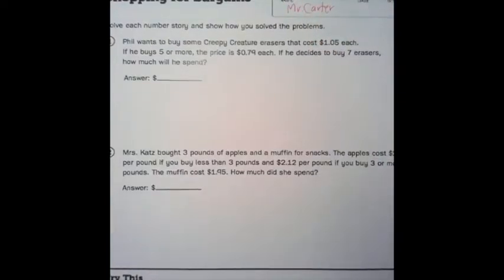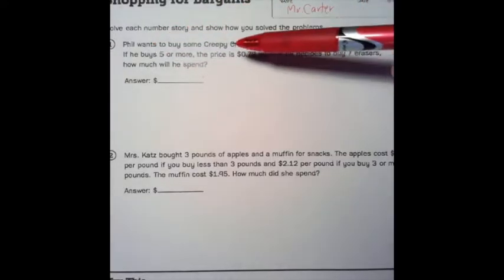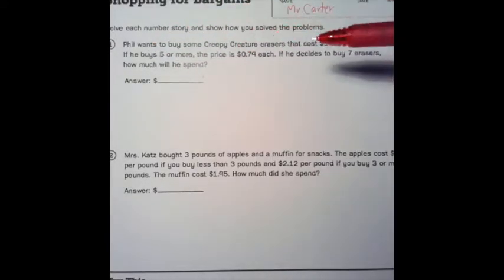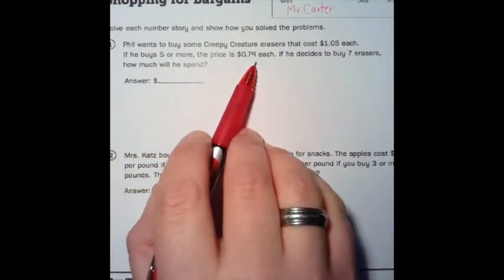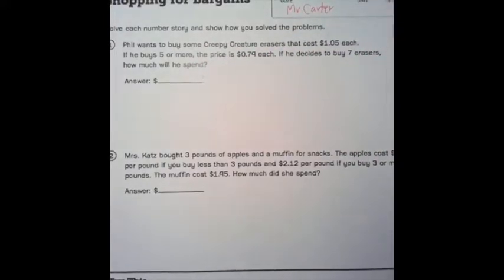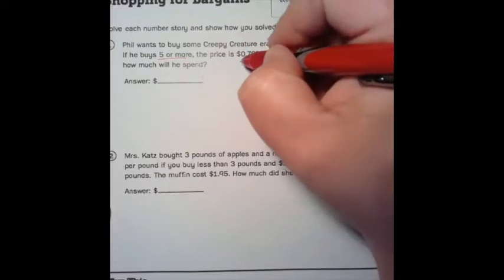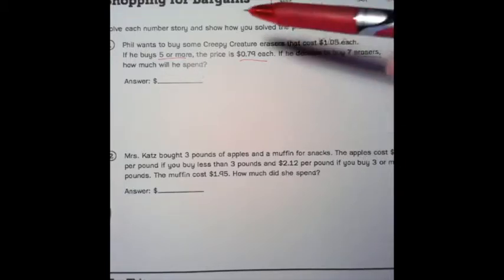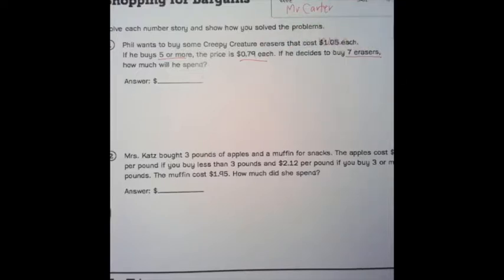Math Homework 7.12